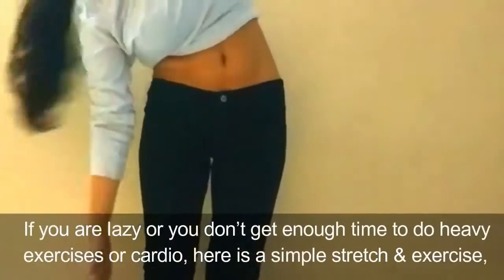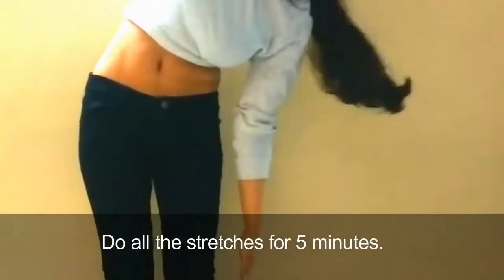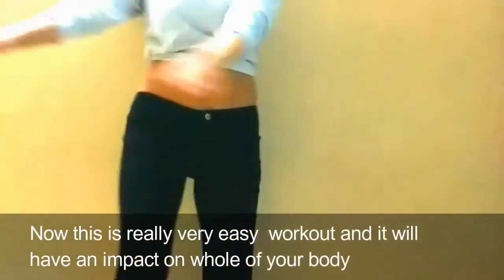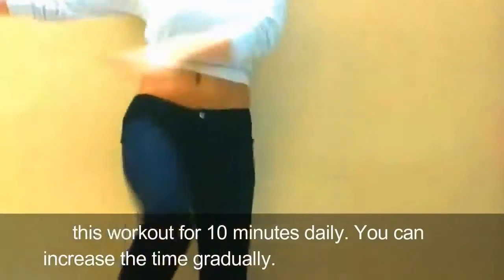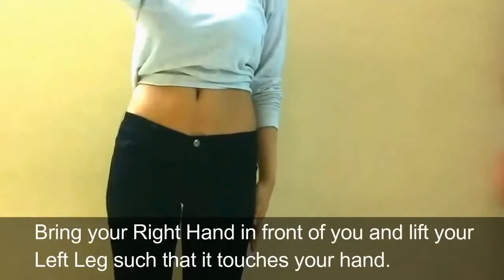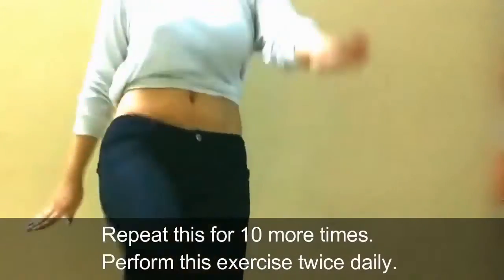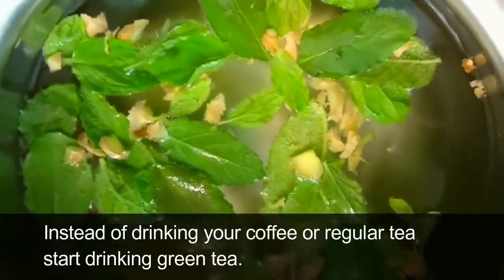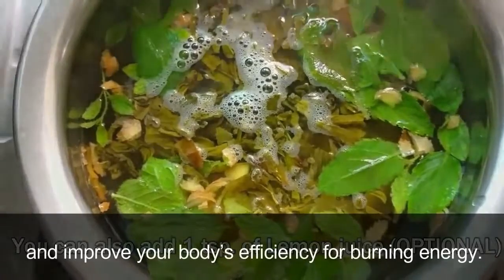how to lose belly fat fast at home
Exercises such as crunches with one leg extended can really help you lose belly fat when you add them to your resistance training program. Learn the safe, correct, healthy way to lose belly fat in this free video.